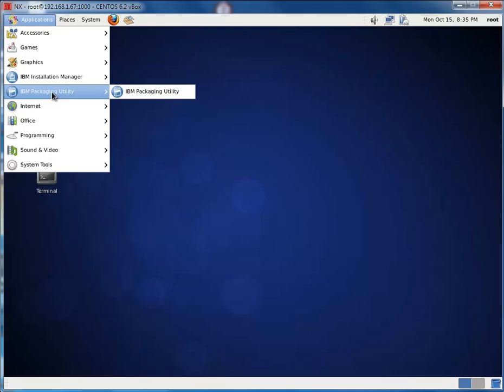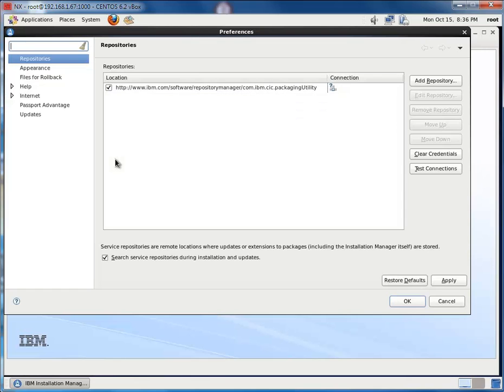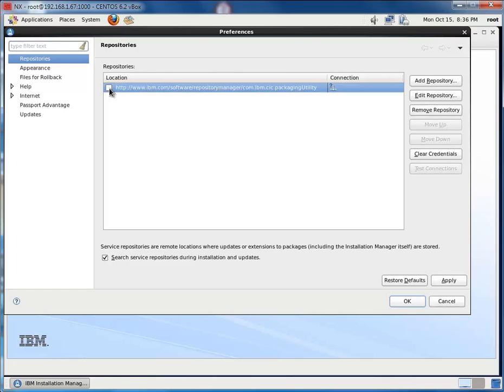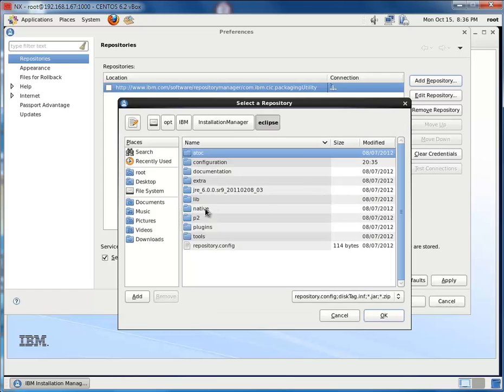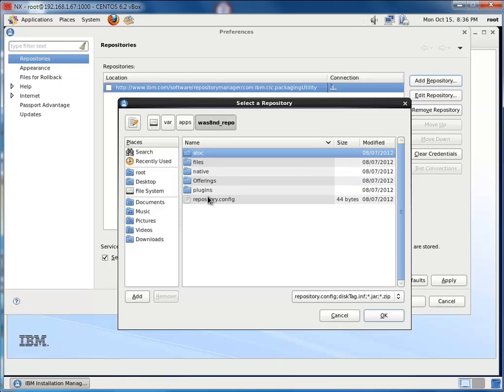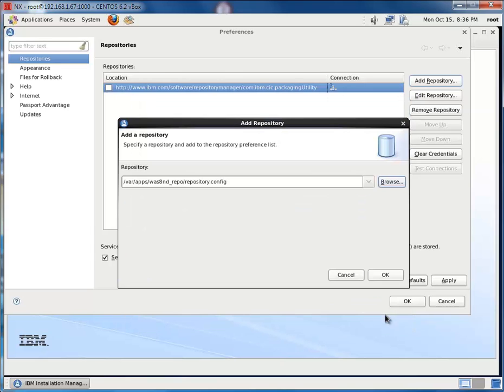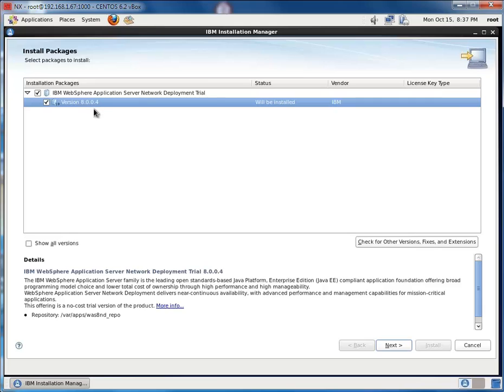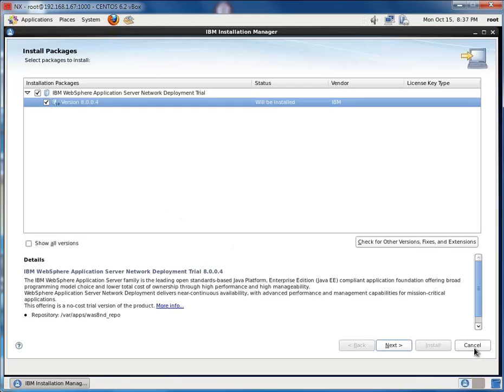Pointing IBM Installation Manager at a repository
Here we set up IBM Installation Manager to point to a local repository.